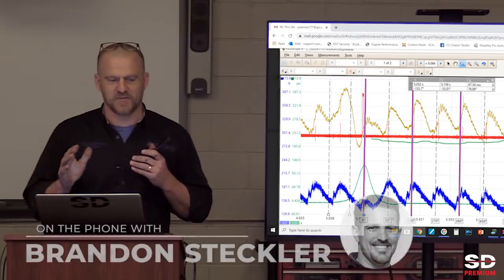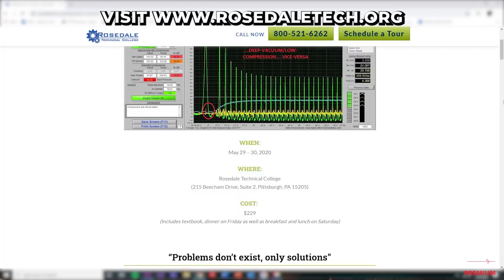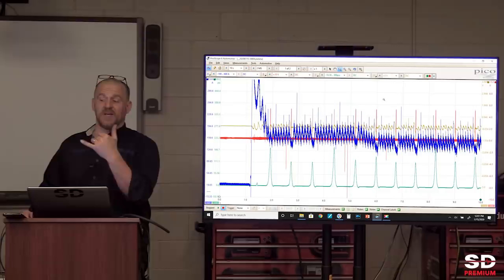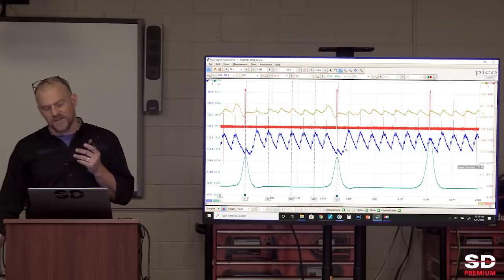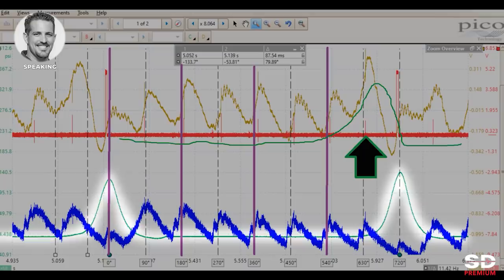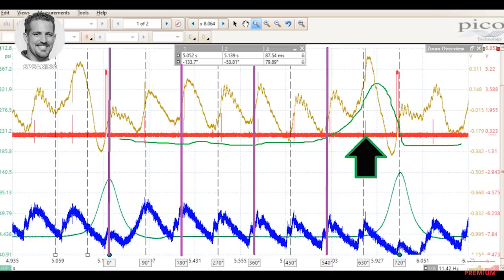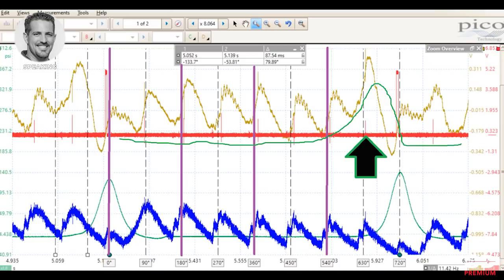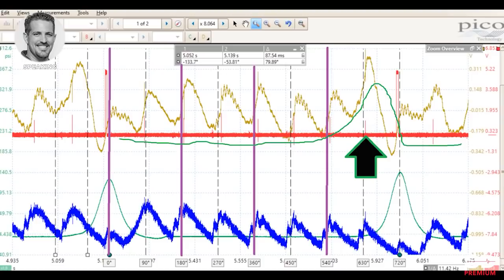May 29-30th ScannerDanner Training Event, Open To The Public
Brandon Steckler and I will be presenting a class at Rosedale Technical College in Pittsburgh PA on May 29th and 30th 2020, that is open to the public, and you can learn more about it

Join me and my class at RosedaleTech as we get some help from Brandon Steckler on interpreting some pressure waveforms aquired from a misfiring engine.